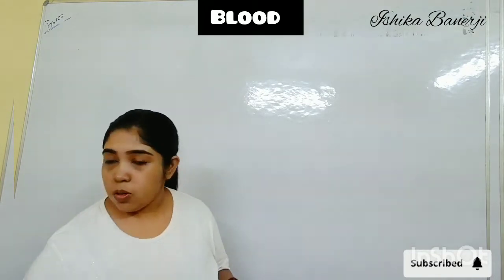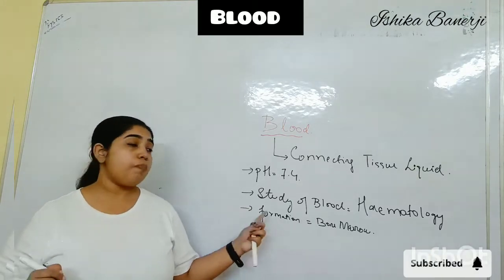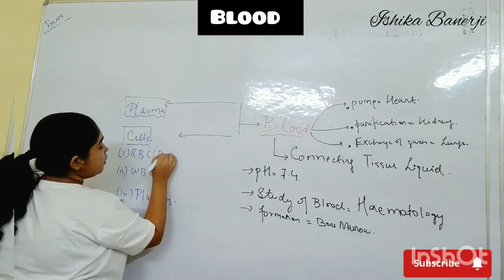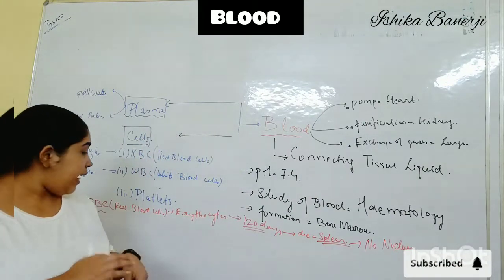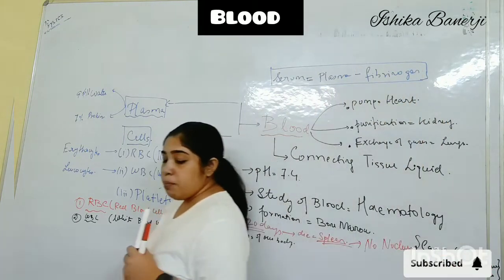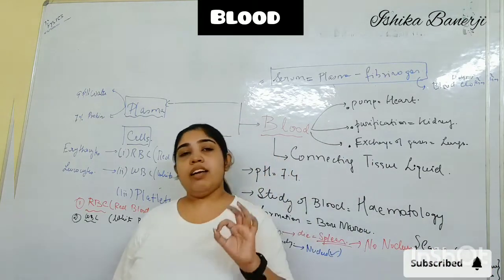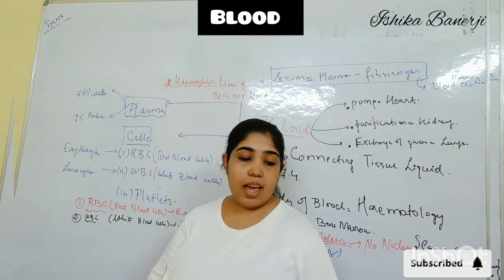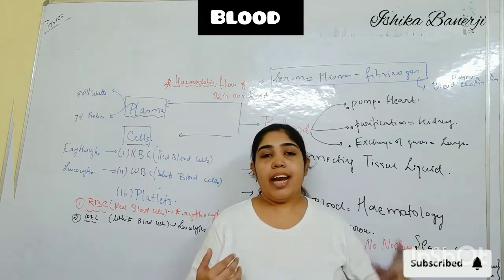Blood || ICSE -Cbse|| SSC-CGL 2022 Important portions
Welcome back to one more video of my channel Ishika Banerji.
In this channel I make educational video for students of ICSE - CBSE students.
Share your queries in the comment section.